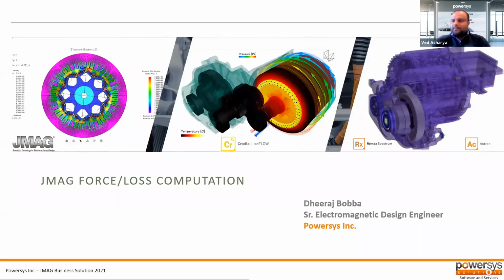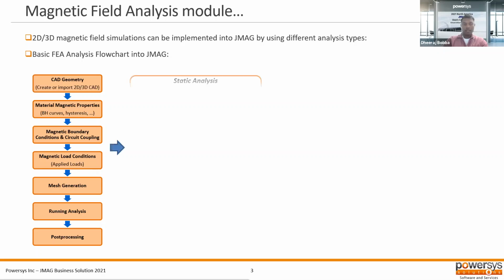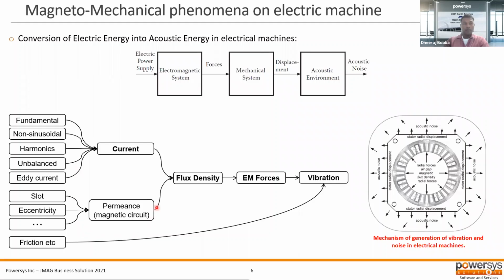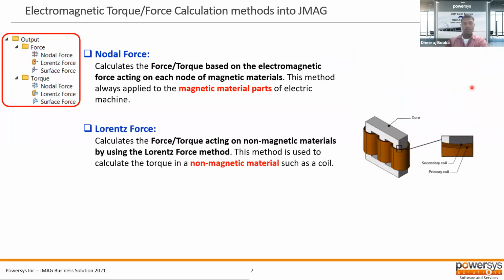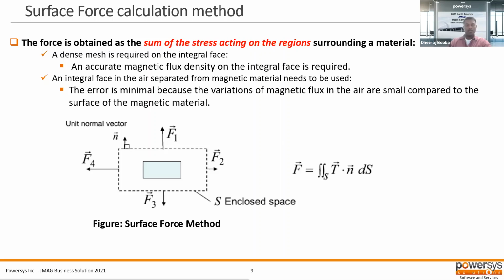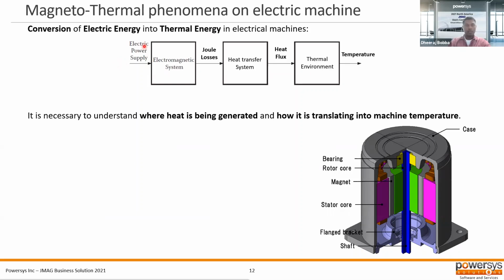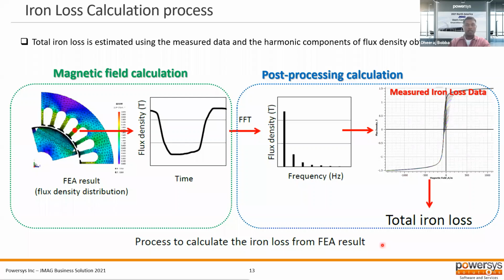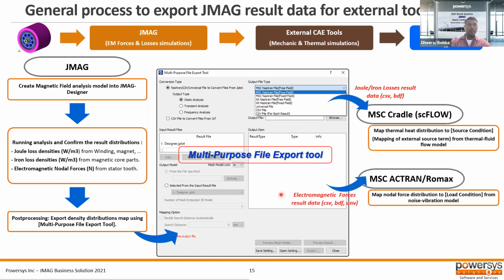JMAG Force/Loss Computation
Designing an electric motor requires to balance different performance aspects such as efficiency, Noise and vibrations, cooling and durability. To perfrom such balanced optimization efficiently, numerical simulation offers great capabilities to evaluate at each design refinement the effect of design changes on these different attributes. During this presentation from Hexagon simulation experts, we will demonstrate how software such as scFLOW, Romax and Actran can be used in conjunction with JMAG to predict the electric motor performances.